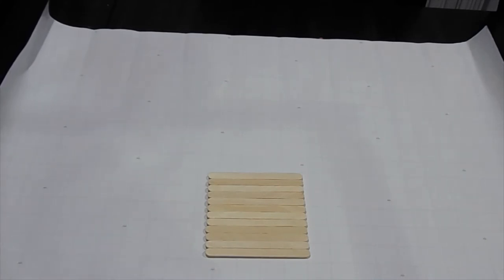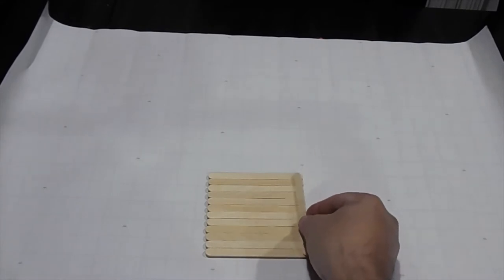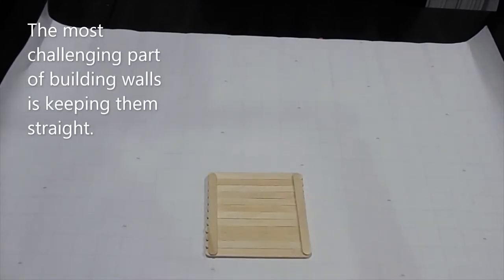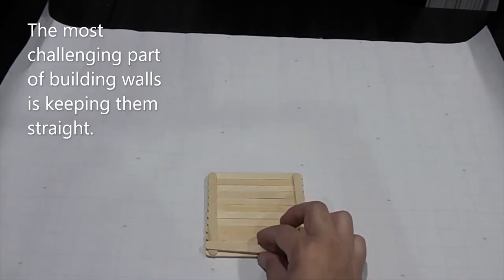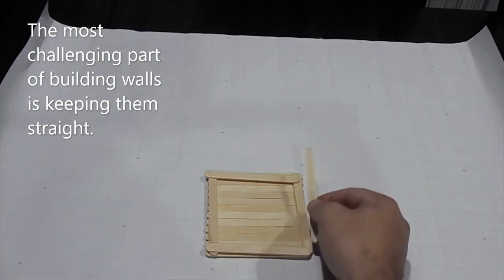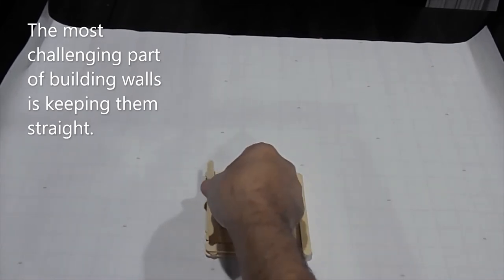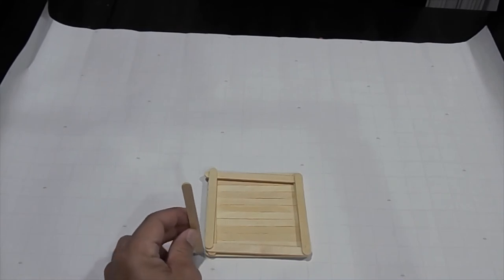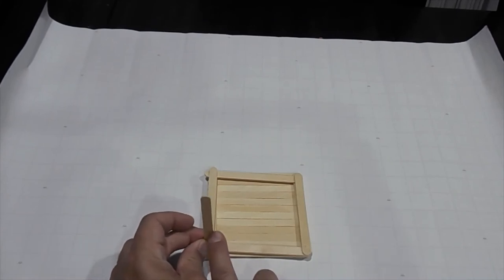Popsicle Stick Birdhouse Walls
Part of the Popsicle Birdhouse Project at the CART Summer Academy.